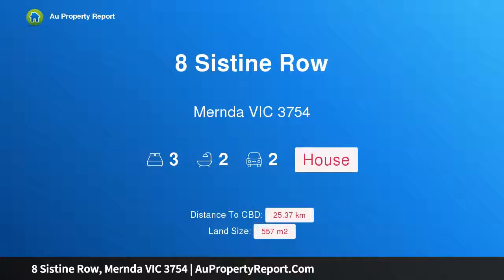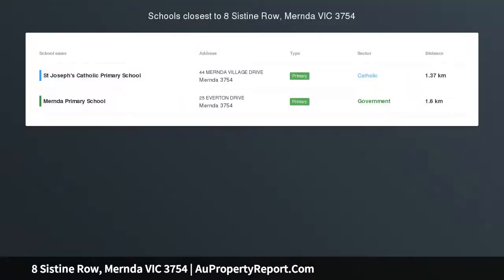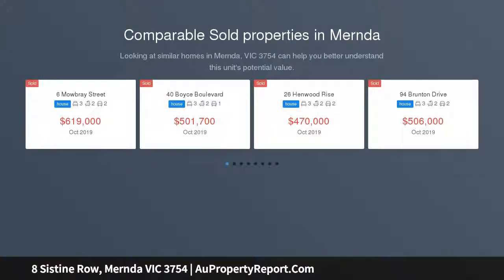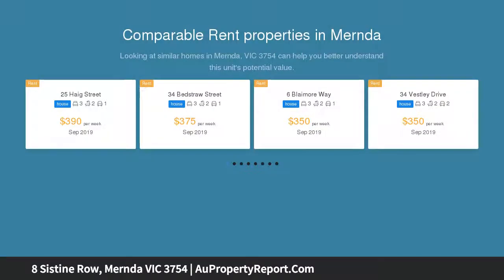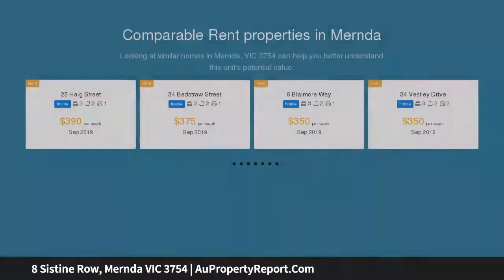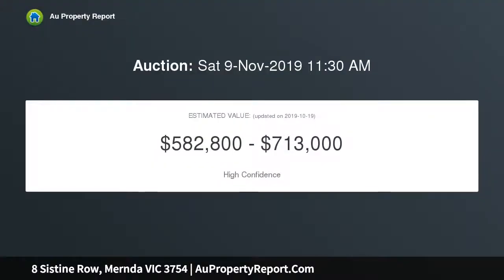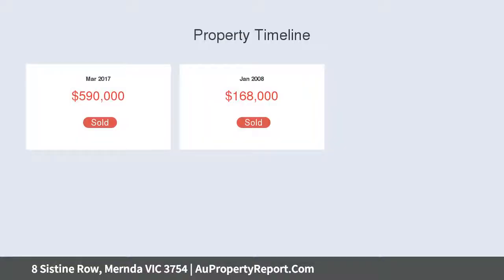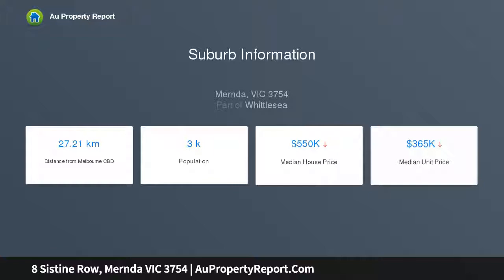8 Sistine Row, Mernda VIC 3754 | AuPropertyReport.Com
8 Sistine Row, Mernda VIC 3754
Property Type: house
Bedrooms: 3
Bathrooms: 3
Car Space: 2
A discernible sense of luxury